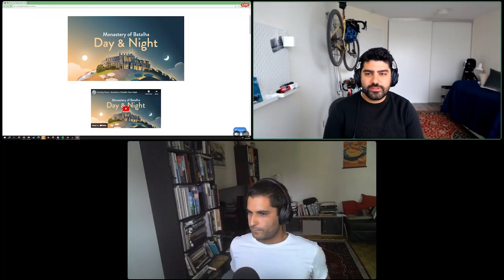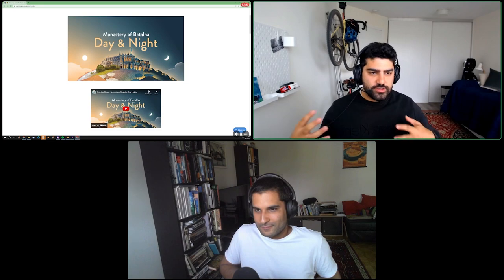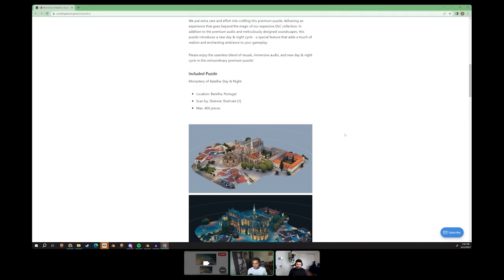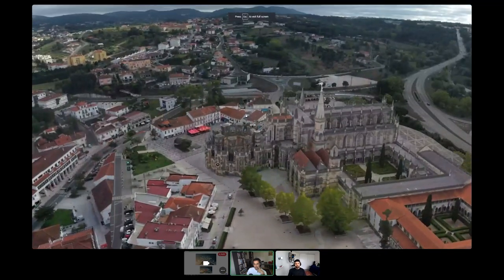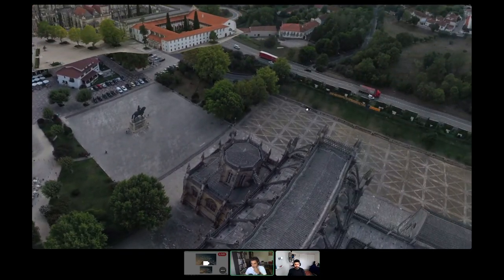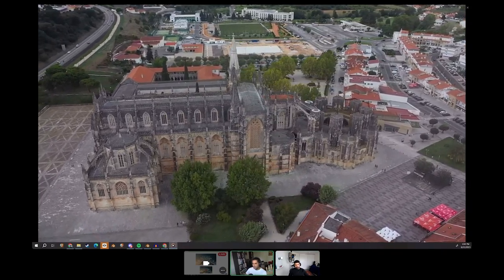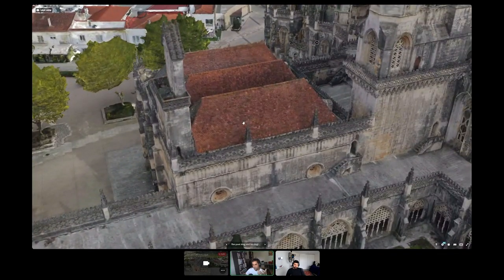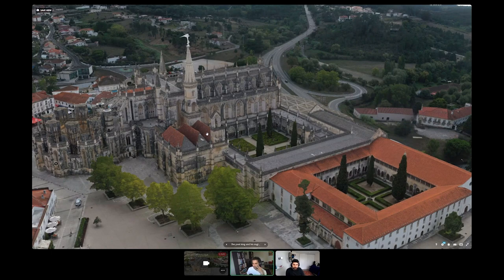Dev Chat #8 - Making of "Monastery of Batalha"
Shah Shahrabi (Game Design + Art Director) joins Azad Balabanian (Puzzlemaker) to discuss the making of the Monastery of Balatha: Day & Night:
- history of the Batalha Monastery
- challenges of lighting photogrammetry scans
- how we used LUT's to create the nighttime effect

Timestamps:
00:00 - Intro
01:16 - Background on Batalha Monastery
18:13 - Making of the puzzle
30:00 - Future plans